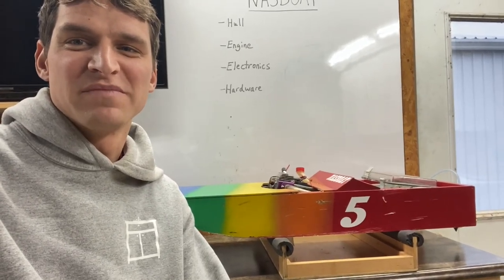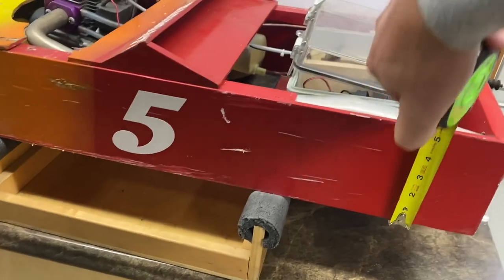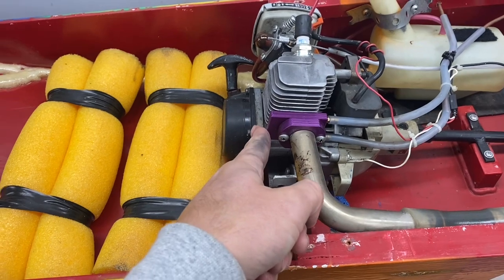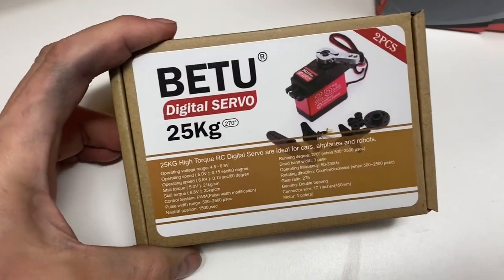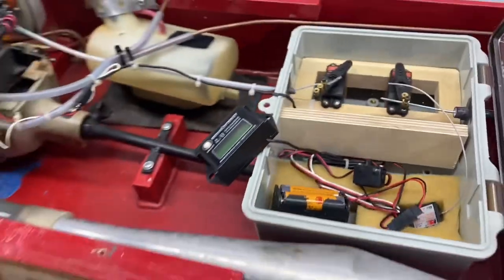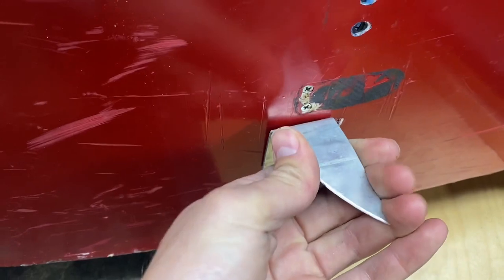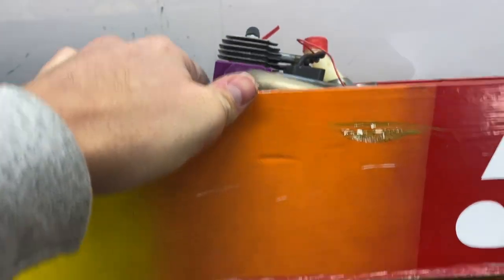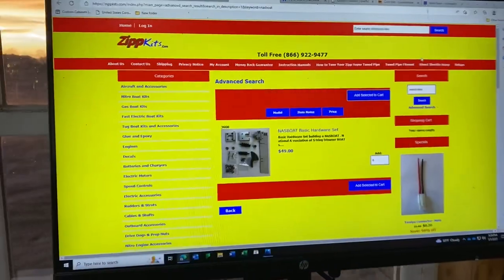How to make your own RC boat from scratch! NASBOAT design overview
I have been building RC gas boats since I was 12 years old, in 2021 I started a just for fun racing division we call NASBOAT which is short for National Association of String Trimmer Boat racing! Our rules are simple, the hull must be flat bottom and the engine must have once been an air cooled weed eater. If you have found this video, build one for yourself, join us here in Ohio or start your own NASBOAT group!

This is a fun inexpensive educational project for kids and adults alike!